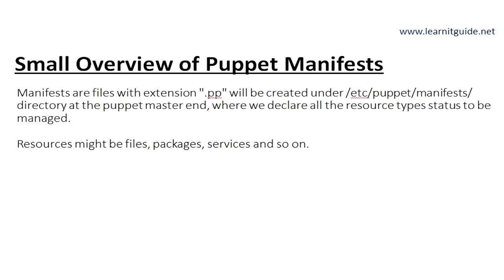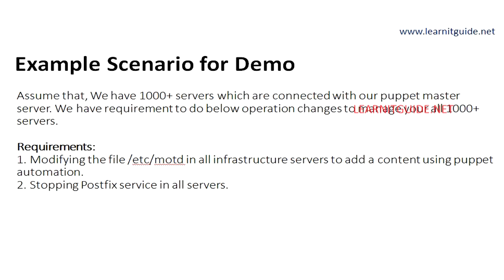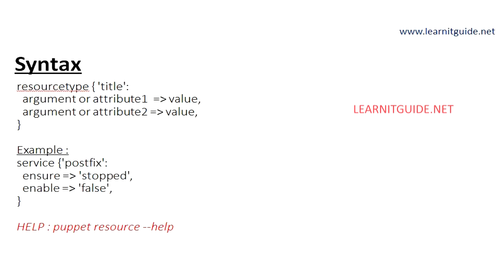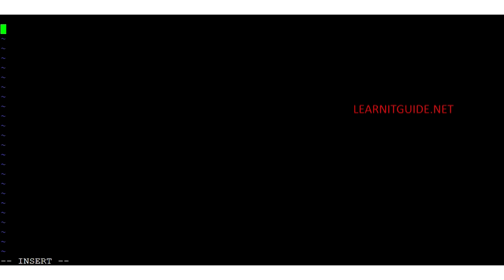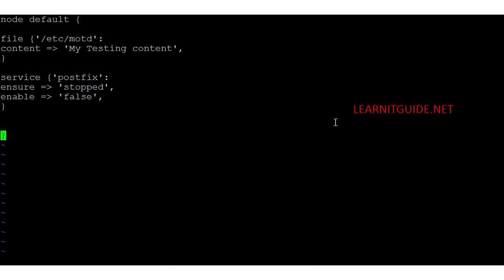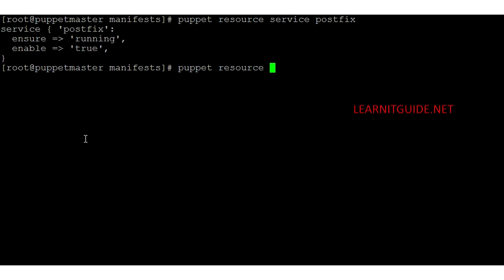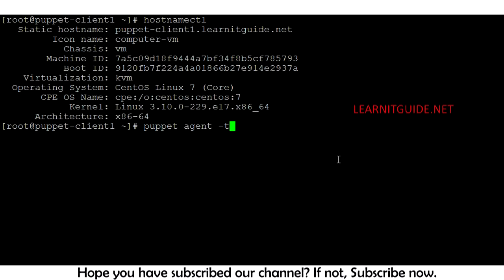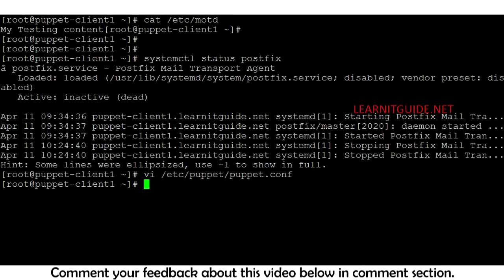Learning Puppet Manifests files with Examples | Puppet Tutorials for Beginners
This video explains you about "Learning Puppet Manifests files with Examples | Puppet Tutorials for Beginners".